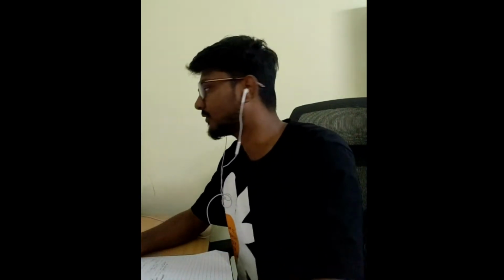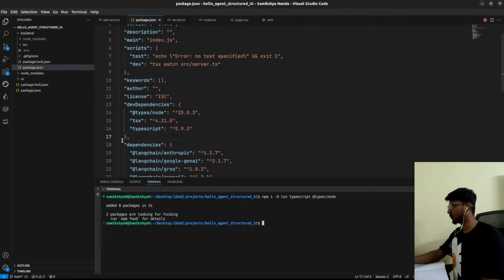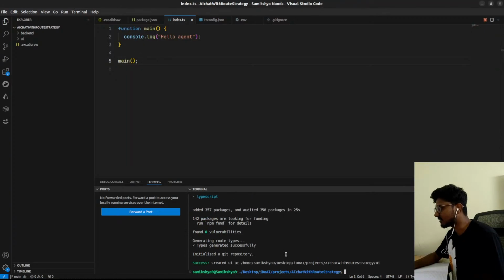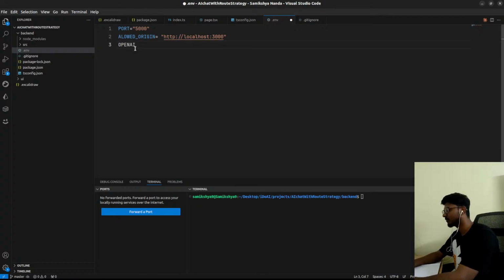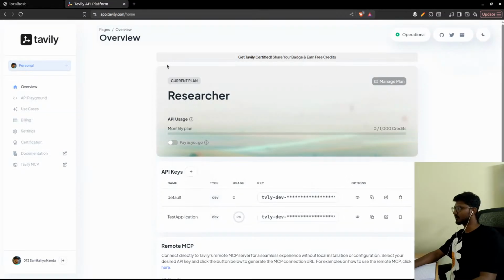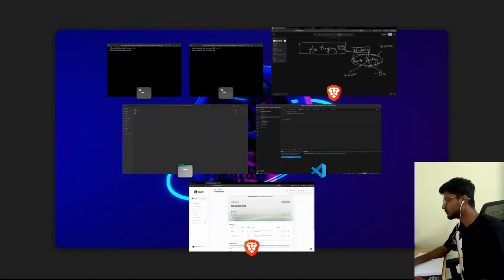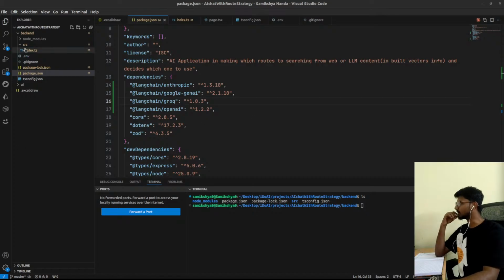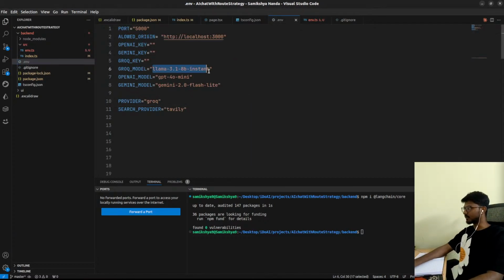Live Code/Study With Me - Full Stack Development - Session 5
Hey, I'm Samikshya! 👋 Join my daily live coding/study sessions as I sharpen my skills in React, Java Spring Boot, and explore trending tech like Next.js, Hono.js, AI/GenAI, DevOps, and blockchain (Solana/Solidity). Building in public, learning together, and preparing for my next role in tech. Let's stay accountable and grow together!
Real-time coding, debugging, and learning new technologies. From fundamentals to trending frameworks. Let's tackle challenges together!